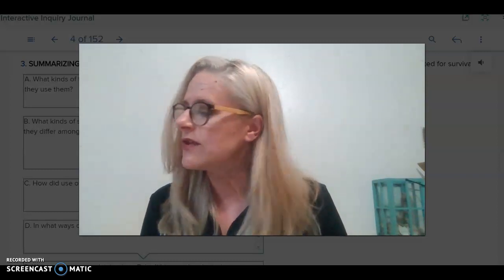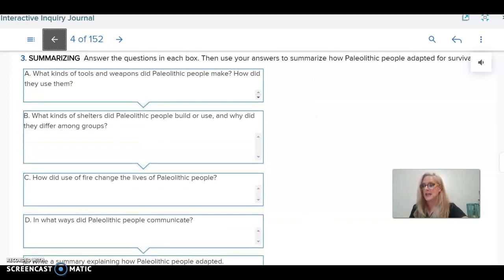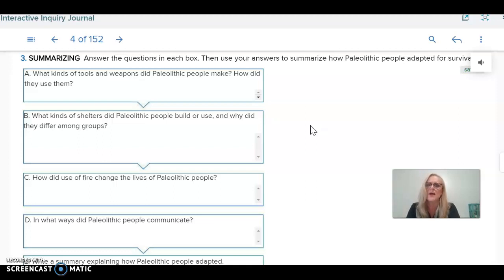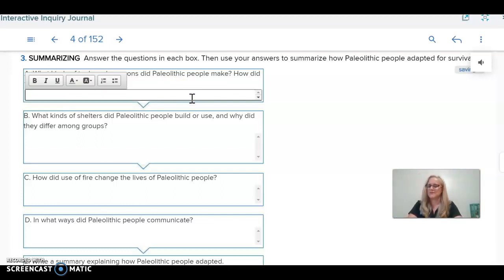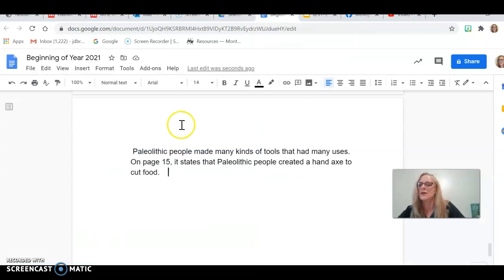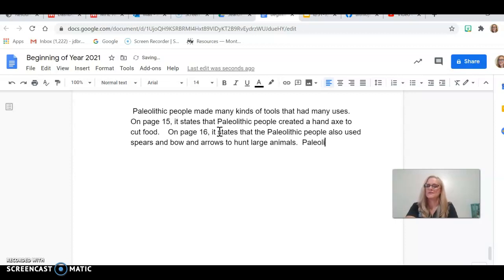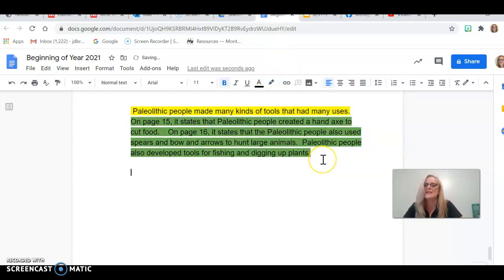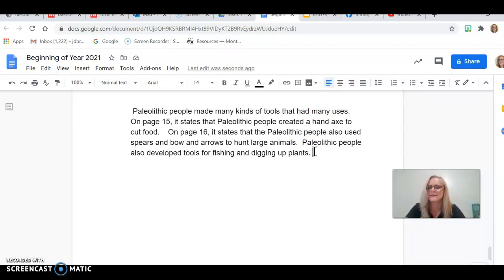Lesson for Chapter One Lesson 2